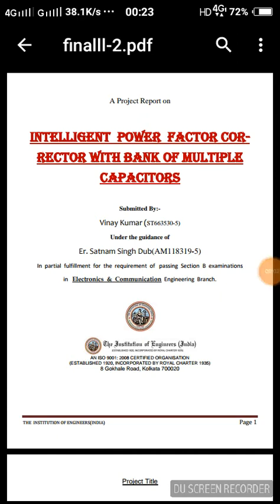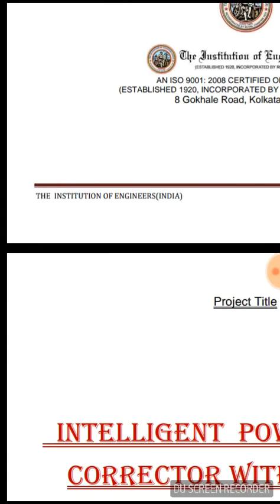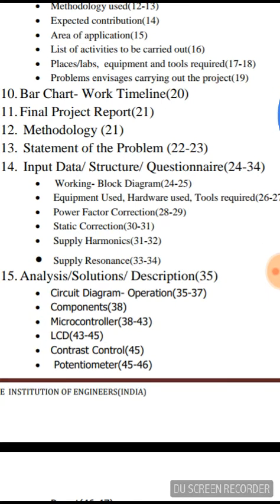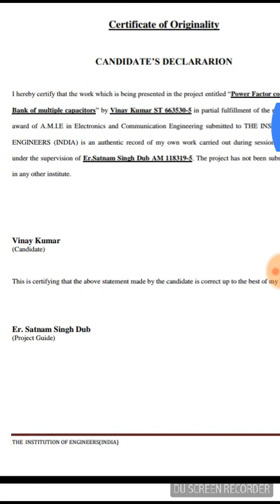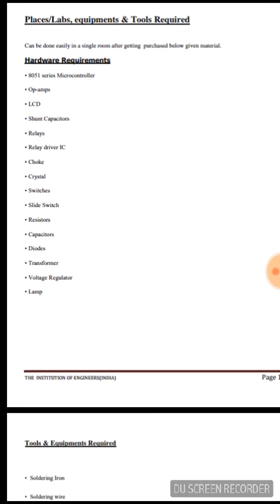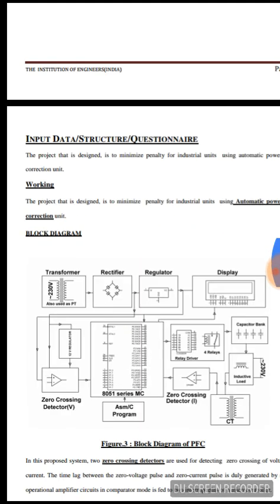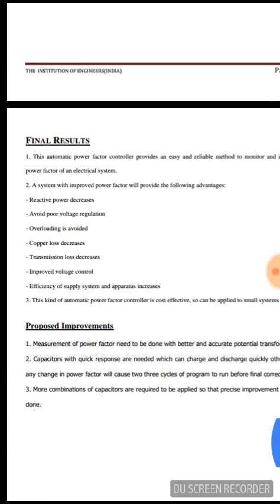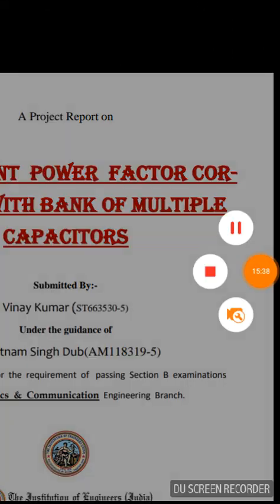Project report |AMIE Section B| Electronics and communication engineering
The Institution of Engineers,  AMIE,
AMIE || How to make Project Report ||

amie lectures section a fundamentals of design and manufacturing,
amie section a fundamentals of design and manufacturing,
amie lectures section b,
amie lectures section b mechanical,
amie video lectures section a,
amie summer 2020 result,
amie latest update,
amie admission,
amie admission 2020 last date,
amie admission process,
amie admission 2021,
amie admission 2020,
amie after diploma,
amie b tech course details,
amie b tech,
amie bantai new song,
amie b tech is valid or not,
amie books,
amie section b,
amie section b mechanical,
amie section b electrical,
amie vs b.tech,
amie section b civil engineering,
amie course,
amie course for diploma holders,
amie course for diploma holders in tamil,
amie course details,
amie case status,
amie civil engineering,
amie certificate,
amie degree,
amie design of machine elements,
amie diploma courses,
amie distance education university,
amie degree certificate,
amie details,
amie exam,
amie engineering,
amie exam winter 2020,
amie electrical engineering,
amie exam update,
amie engineering management lecture,
amie engineering course,
amie exam date,
amie project work,
amie project work sample,
amie project work and laboratory experiments,
amie project guidelines,
amie project work 2020,
amie project report,
amie project guide list 2020,
amie project and lab guidelines,
amie project and lab fees,
amie project guide list winter 2020,
amie project guide list winter 2019,
jamie project,
jamiy jamie project pokemon pvp,
jamie foxx project power,
jamie foxx project power full movie,
jamie foxx movie project power,
project power jamie foxx scene,
jamie foxx project power rap,
jamie foxx project power interview,
amie project sample download,
amie lab experiments,
amie laboratory experiments,
amie lab and project work,
jamie labarber,
jaime labrador,
jamie foxx patti labelle,
jamie foxx patti labelle sesame street,
jamie jones lab paris,
jamie foxx shia labeouf,
jamie and nikki labor and delivery,
jamie otis labor